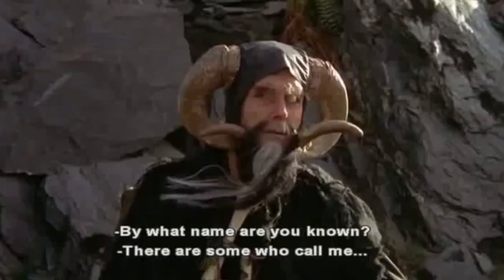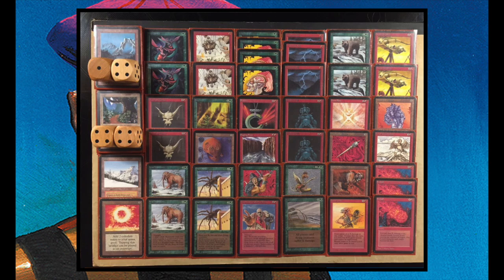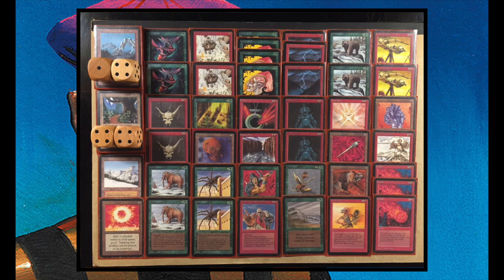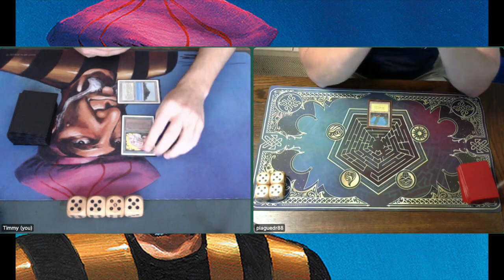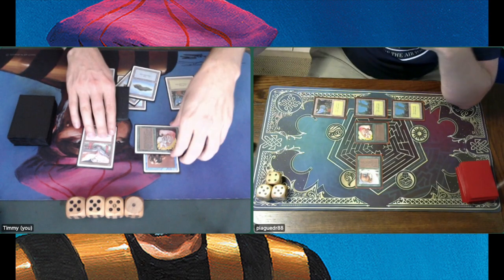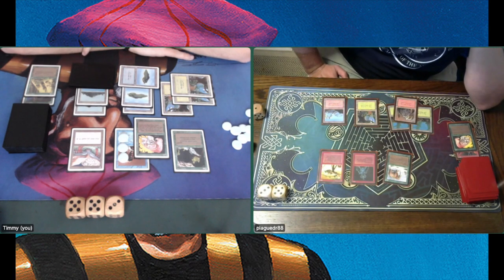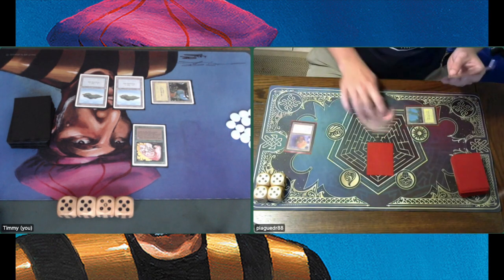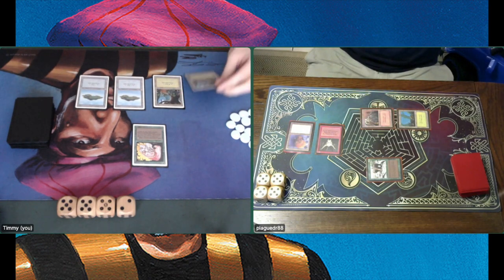The Plan: Djinn vs R/G Alpha Only | Old School Magic the Gathering | #253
In today’s episode, I’m taking on an amazing red and green MTG Alpha deck piloted by Plaguedr from the United States. I am battling his A-team with an all revised deck since that is the first set that I played with (you could say it’s my alpha). Will my revised spells stand a chance against the raw power of Alpha...

06:46 Take me to the Games